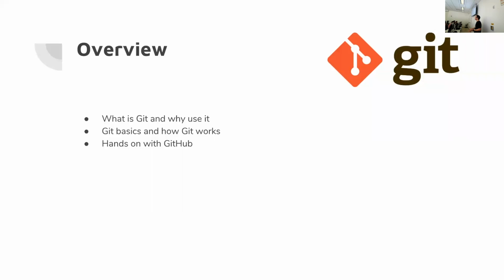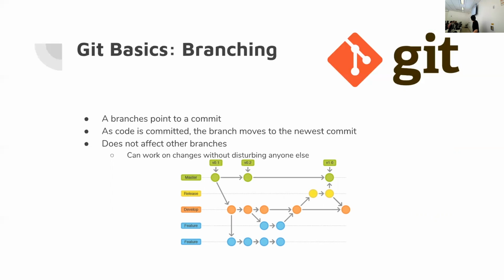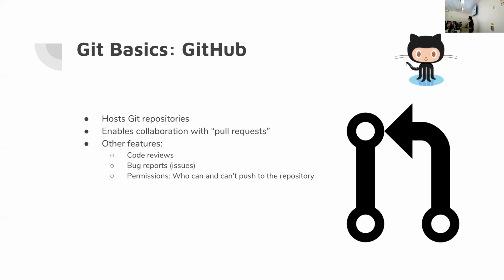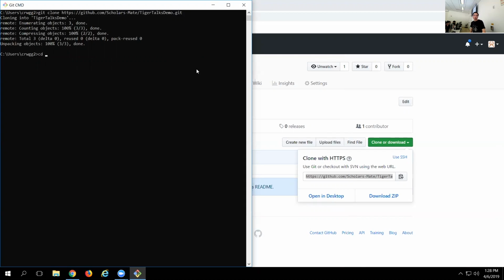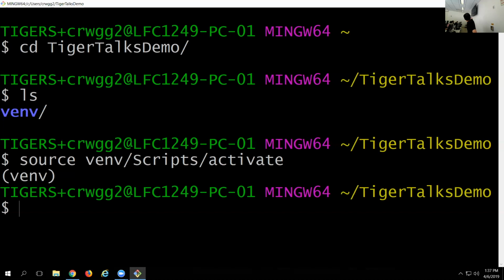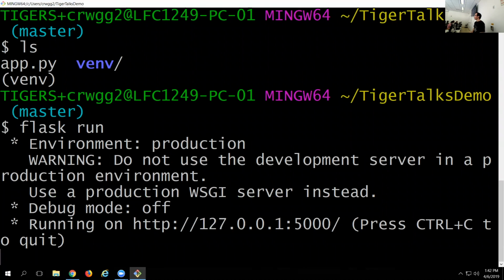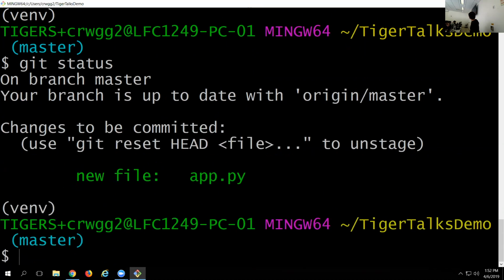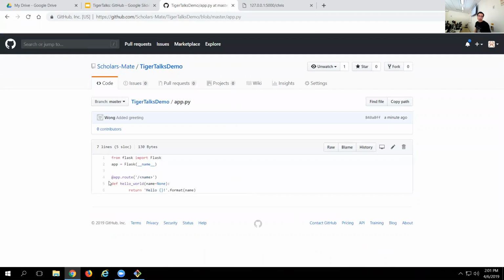TigerTalks 2019: Intro to GitHub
An introductory presentation on GitHub